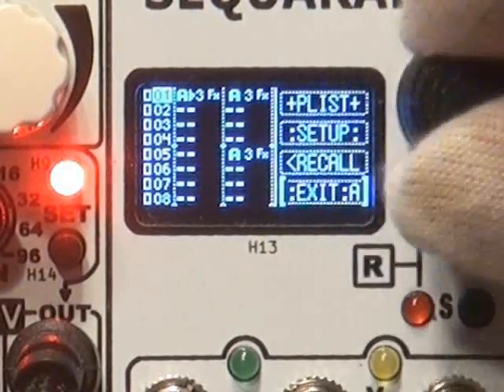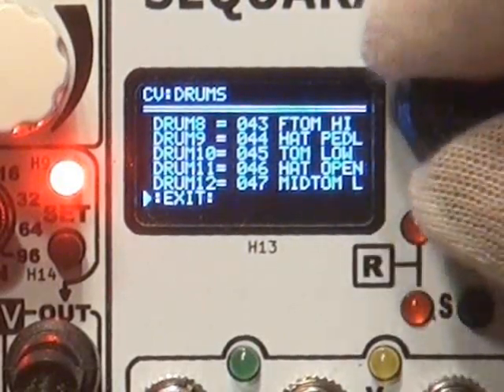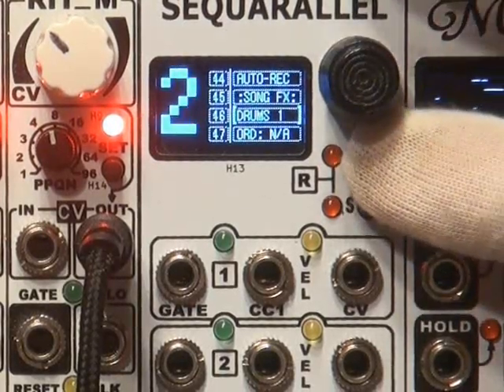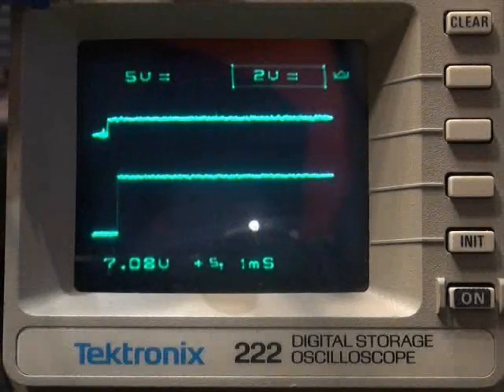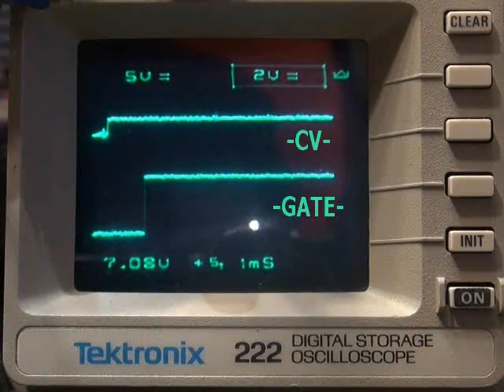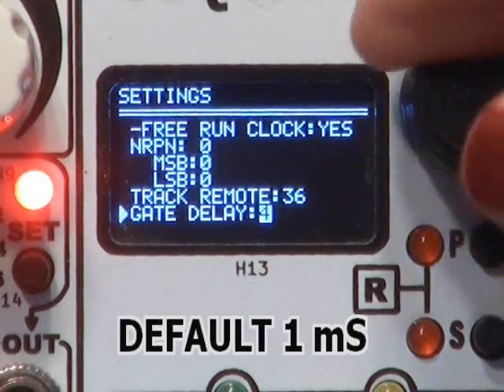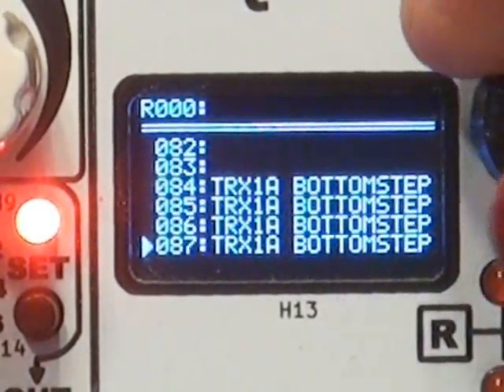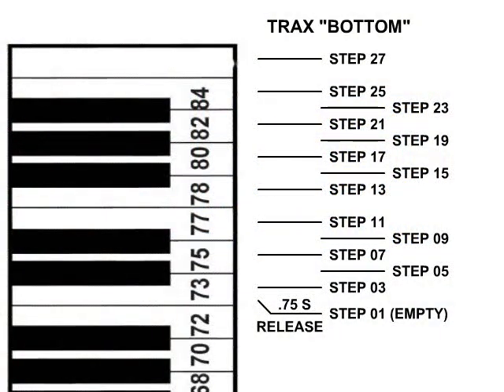Sequarallel - Alternate Functions - Video 25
Here's a fun demo video  with some more unorthodox uses of the Sequarallel. Covered is making the module a multiple clock source, setting gate delay, using CV Draw Envelope creation to record a CV pitch sequence, and a Note2Chords method.

Most of the projects were set up in advance so this sections are more like a guided tour, and a bit of playing around. The last two are very enjoyable to run, and offer new possibilities. All of these are Gate/CV oriented, not so much MIDI ;)